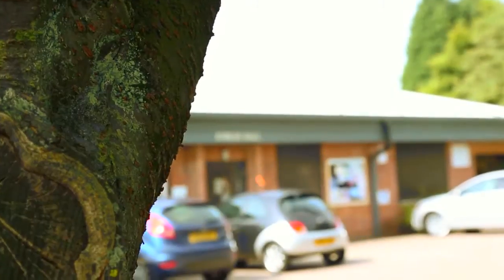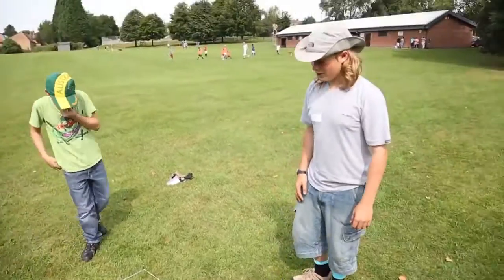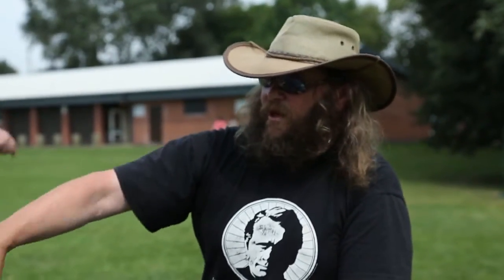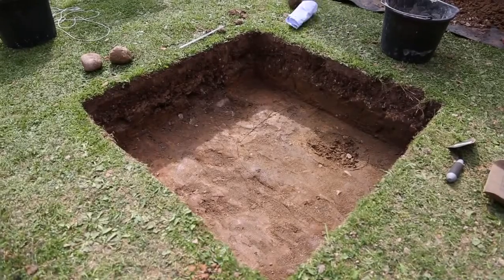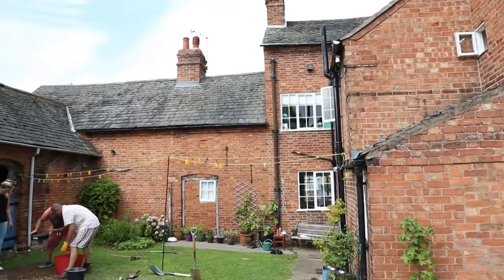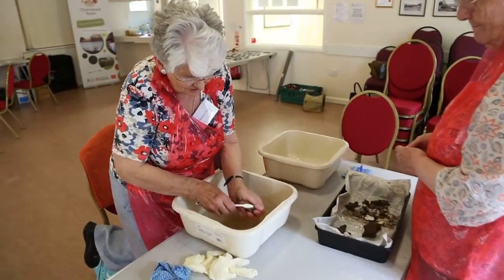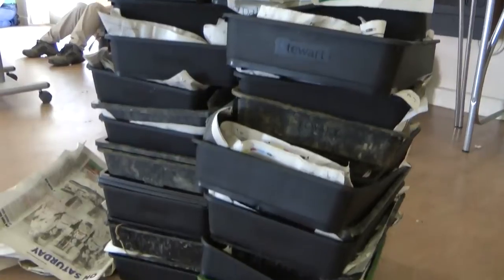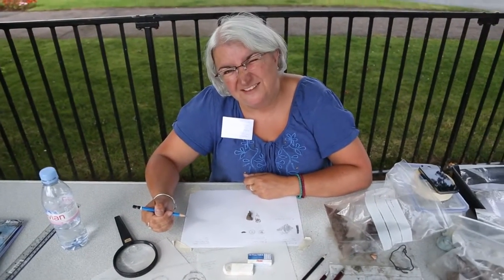Anstey's Big Dig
Anstey was the first host for Charnwood Roots’ three planned community digs.
The aim was to learn more about the prehistoric and medieval origins of the villages chosen over the course of the project.